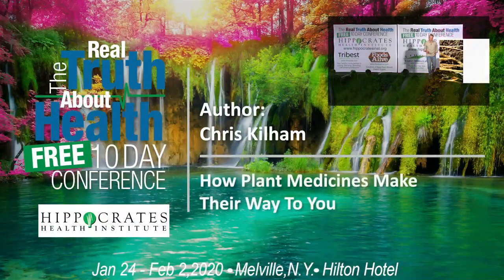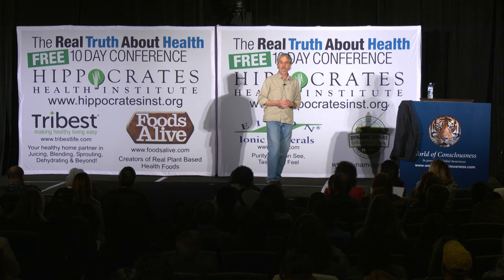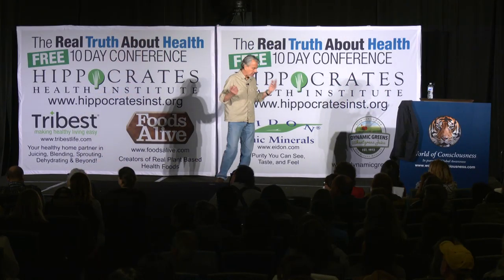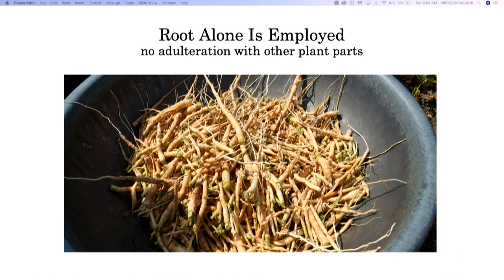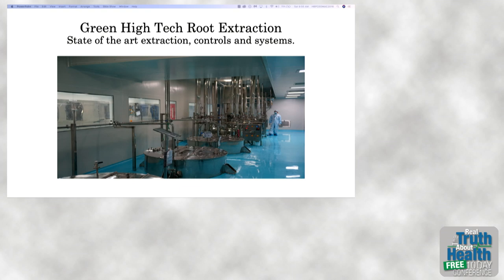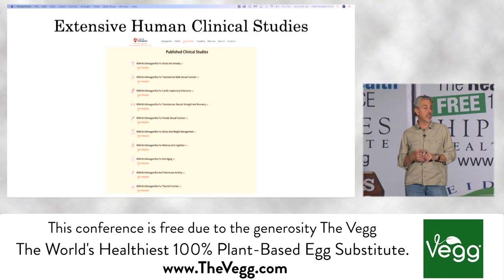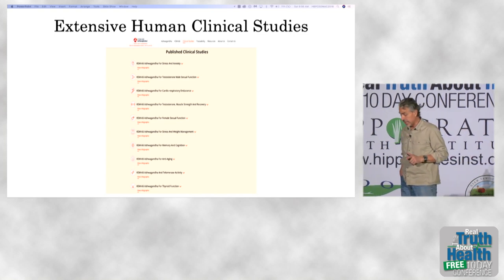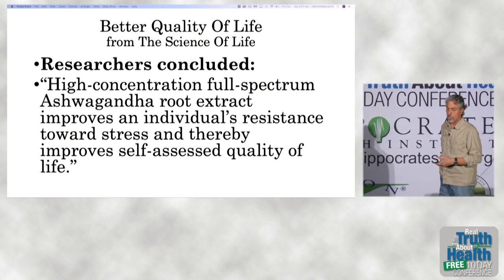How Plant Medicines Make Their Way To You - By Author Chris Kilham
How Plant Medicines Make Their Way To You by Chris Kilham

Chris Kilham is a medicine hunter, author and educator. The founder of Medicine Hunter Inc., Chris has conducted medicinal plant research in over 45 countries. Chris works with companies to develop and popularize traditional plant-based food and medicinal products into market successes.
of audiences.